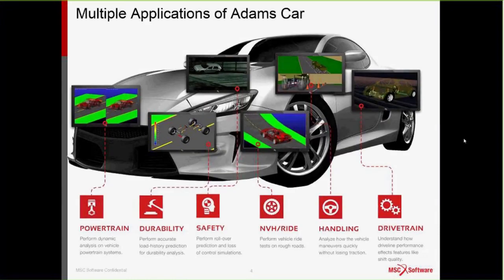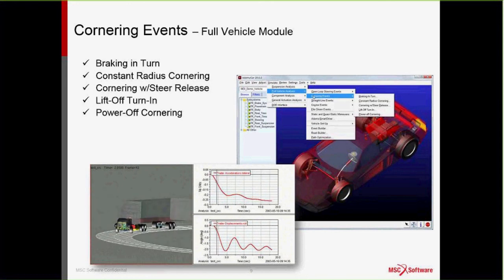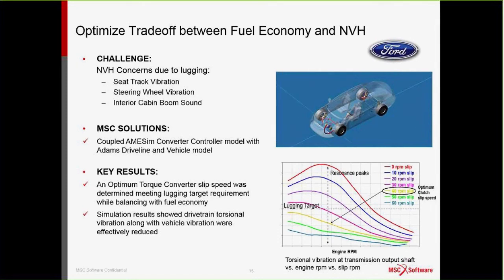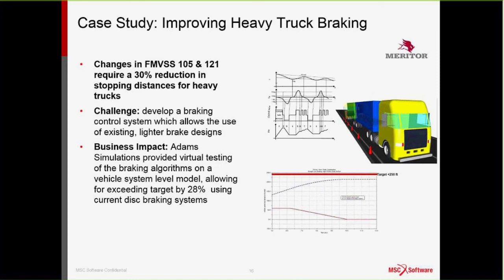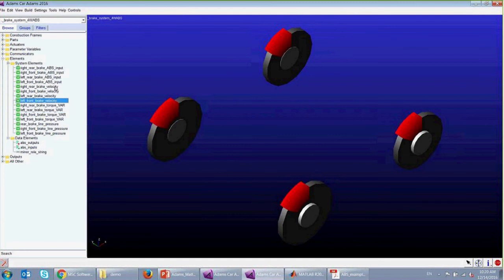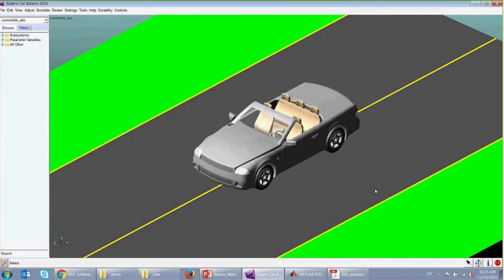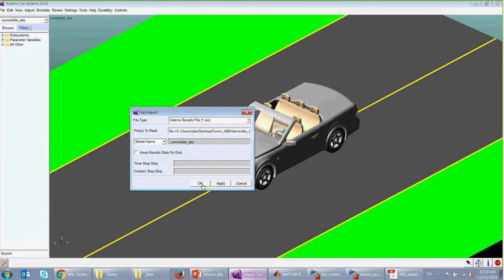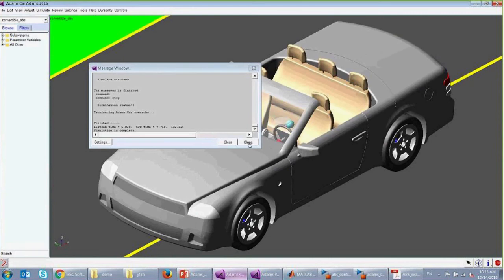Adams Matlab Cosimulation for Vehicle ABS Systems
Model Files are available here